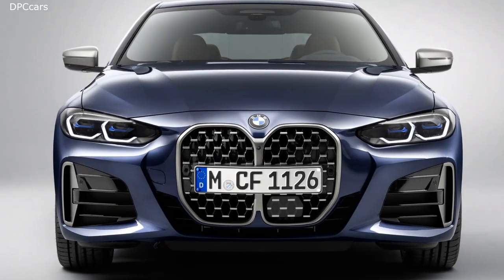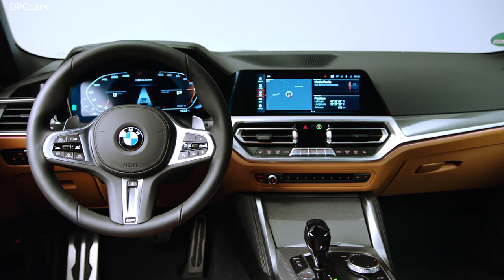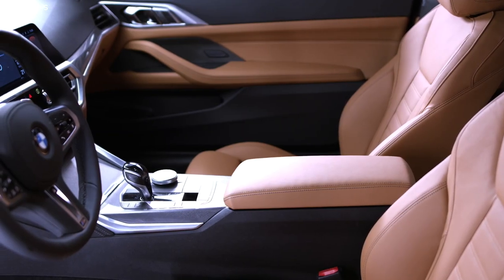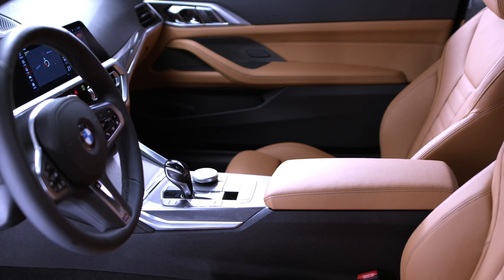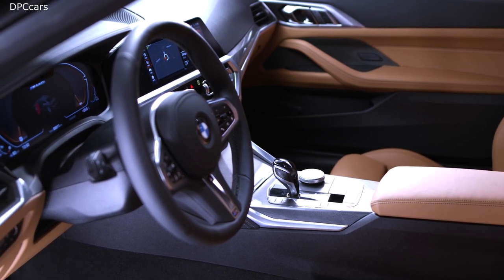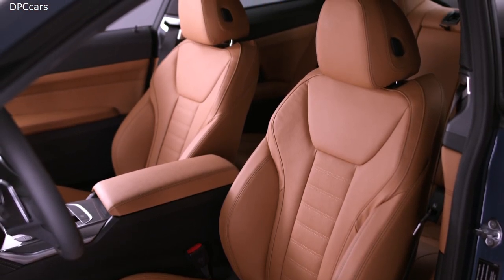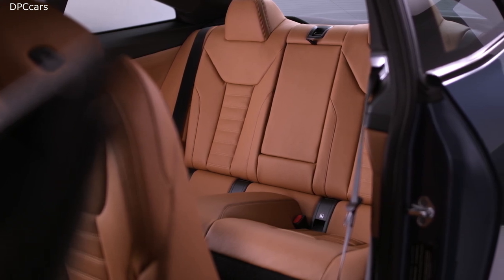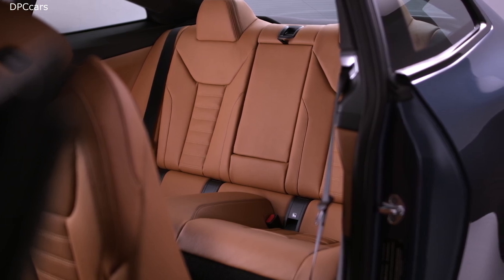New 2021 BMW 4 Series Coupe Interior Cabin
A premium driver-focused cockpit is the focus of the new 4 Series Coupe’s interior design. Newly designed front power Sport seats and leather Sport steering wheel are standard. The new center console creates individual space for the front seat passengers. The M Sport Package and M440i xDrive Coupe models offer additional soft knee padding on the sides of the center console as well as an M Sport steering wheel and door sill plates with the M logo.

The center display screen flows into the instrument cluster area to form a uniform unit. The light functions are operated from a panel of buttons to the left of the steering wheel. The start/stop button is now located in the center console along with the newly designed gear selector lever, the iDrive Controller and the buttons for the Driving Experience Control switch.

Rear seating with integral head restraints is designed for two passengers and features a split fold down function.

The interior of the new 4 Series Coupe features fully LED lighting for front and rear interior and reading lights, glovebox, center armrest storage compartment, sun visor mirrors, trunk area and door courtesy lights. The optional interior ambient lighting provides adjustable lighting for the contour lines across the instrument and door panels. The lighting’s distribution, brightness and color scheme can be configured via the iDrive menu to suit the driver’s taste and mood.